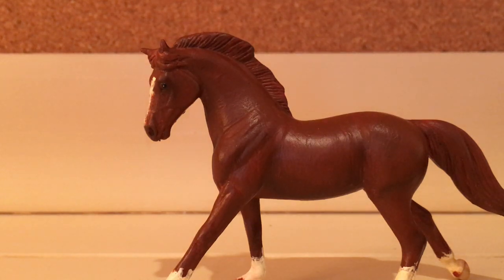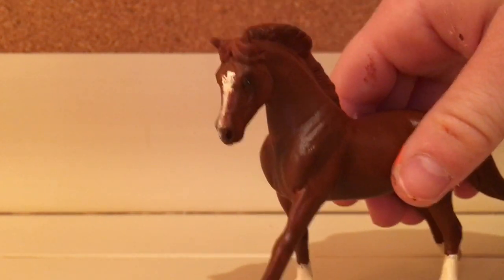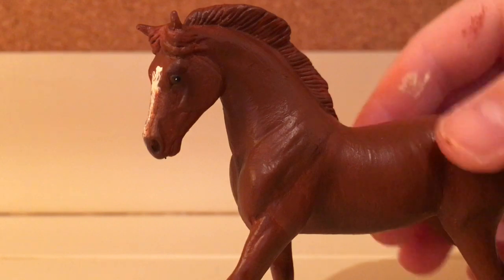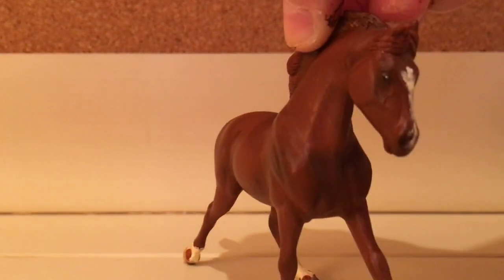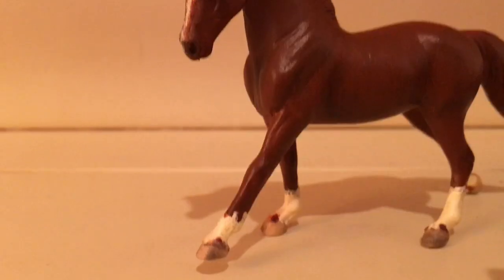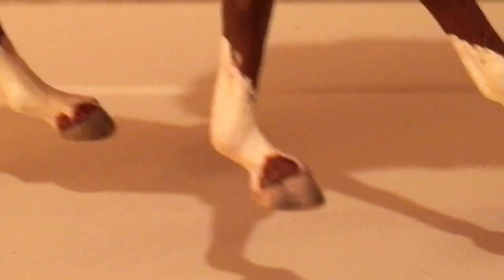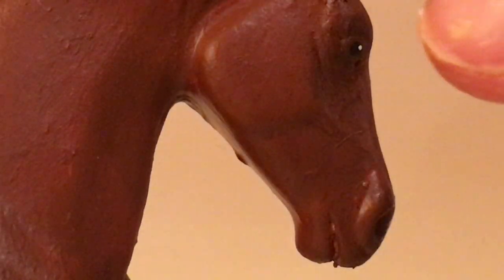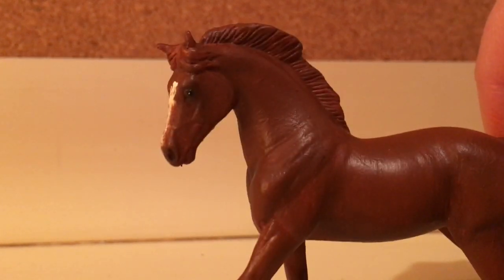Customizing Tutorial - Chestnut